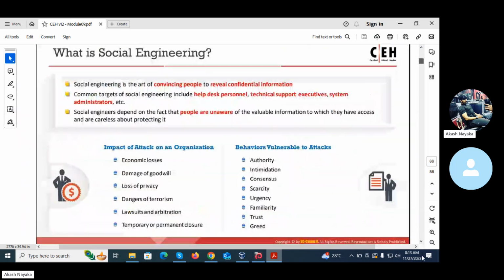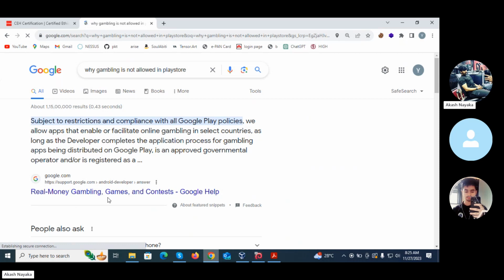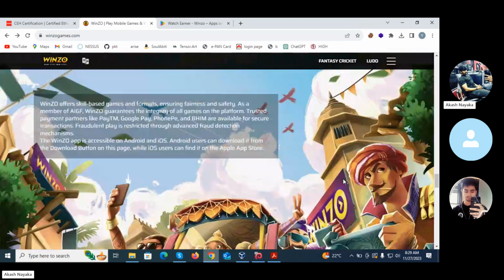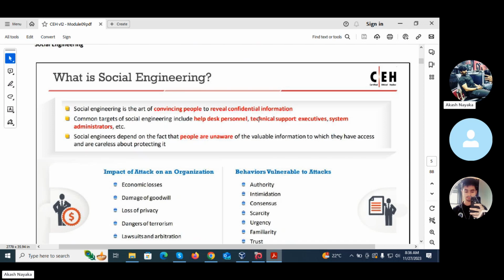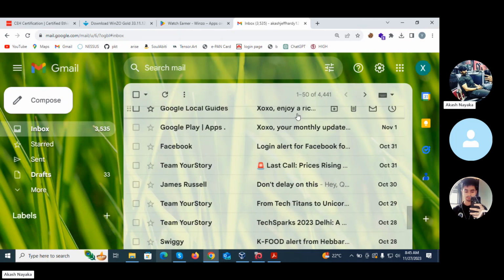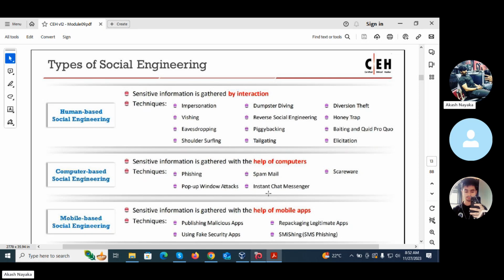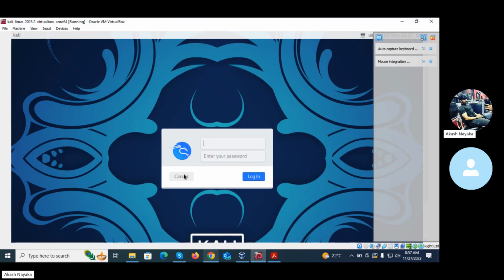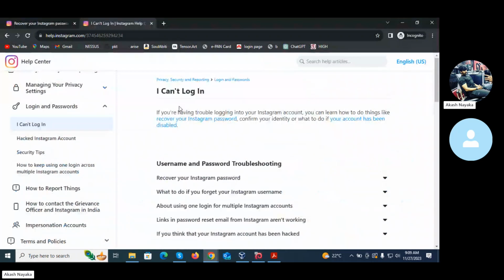Mastering the Art of Social Engineering: Navigating Human Vulnerabilities in Cybersecurity! 🤖🔒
Dive into the intricate world of Social Engineering and uncover the tactics that exploit human vulnerabilities in cybersecurity! 🌐🕵️‍♂️ In this enlightening video, we explore the art of manipulating human behavior to enhance your awareness and defense against cyber threats. Whether you're a cybersecurity enthusiast, business professional, or simply curious about online safety, join us on this educational journey to understand the psychology behind social engineering attacks. Arm yourself with knowledge to build a robust human firewall. Watch now and fortify your defenses against digital manipulation! 🔐💡